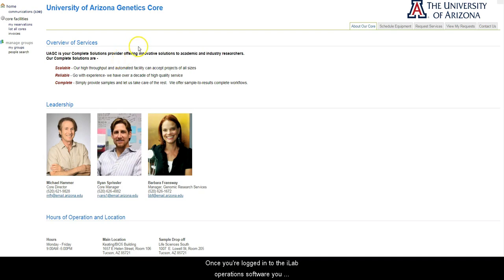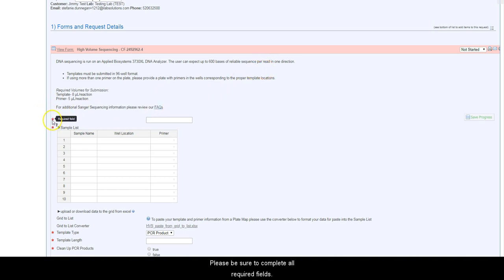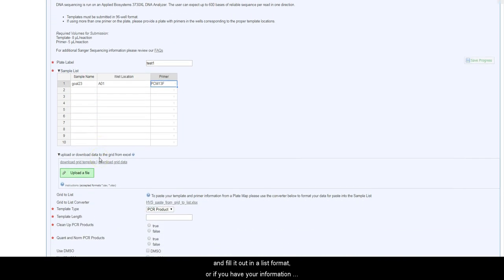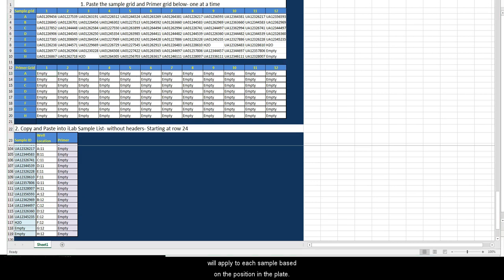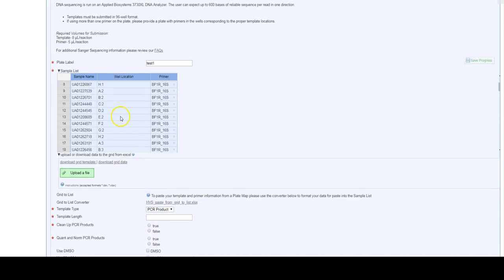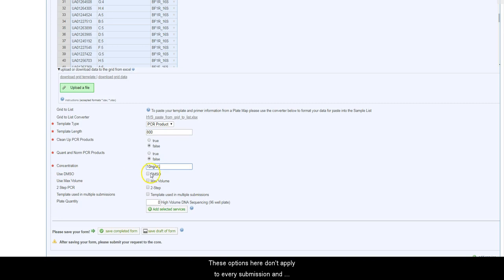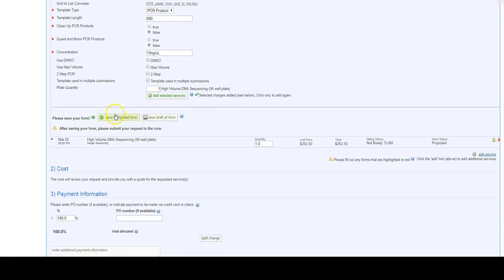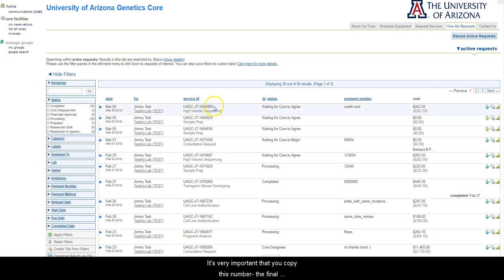High Volume Sequencing Request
A brief instructional video on how to submit a high volume sequencing request from UAGC at UArizona, including required sample information for embedded forms.